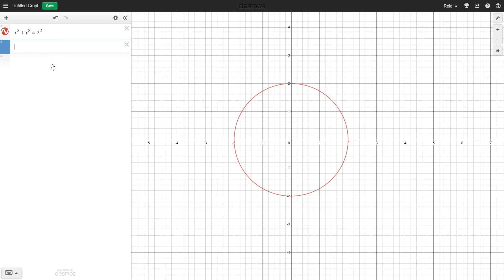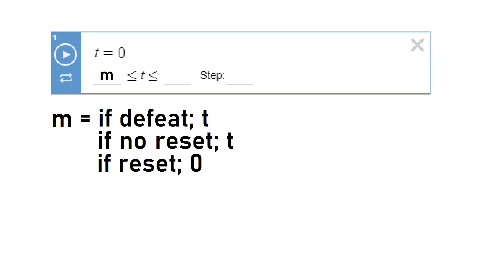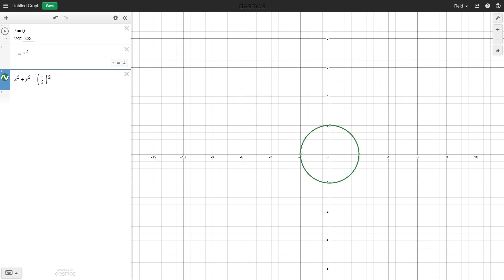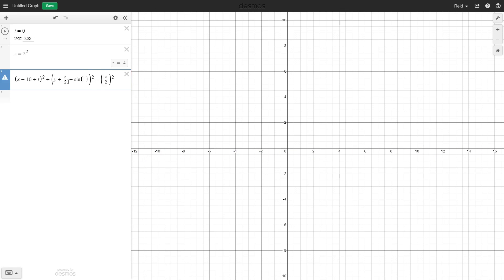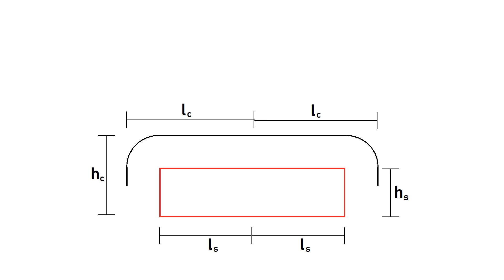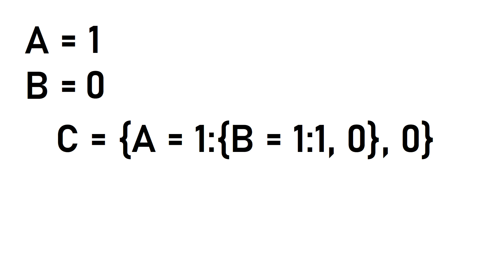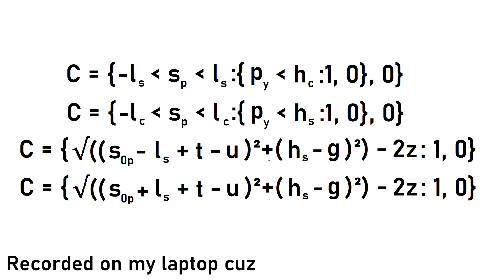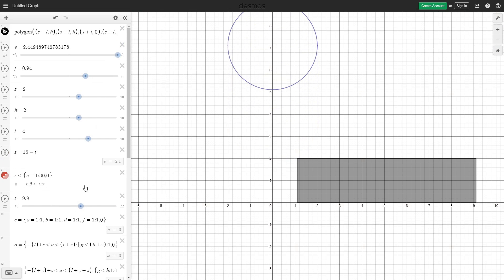Making a Game in Desmos: #4 - Stopping Time & Enemies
This video took a long time to make, because, well, it's long, but also because the math took a while to develop and troubleshoot. I'm shocked it worked as well as it did on the first try, to be frank.

The music was my own lol.